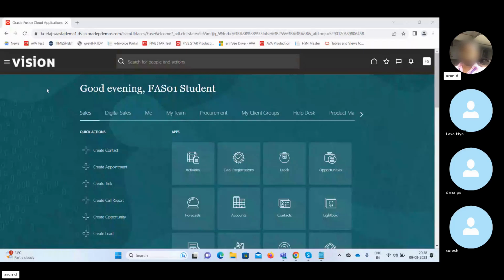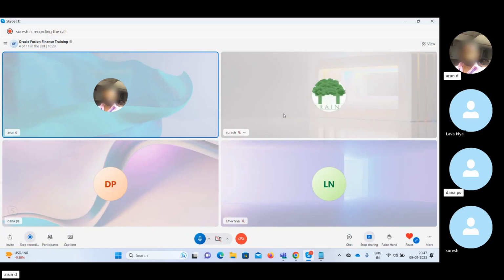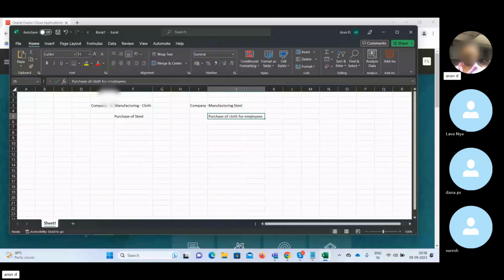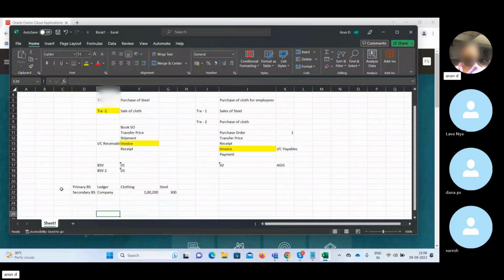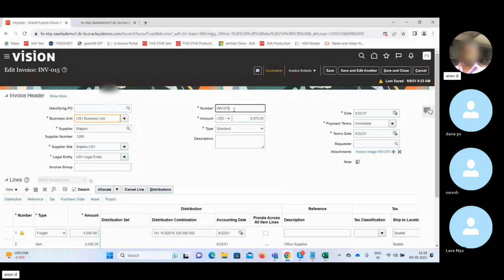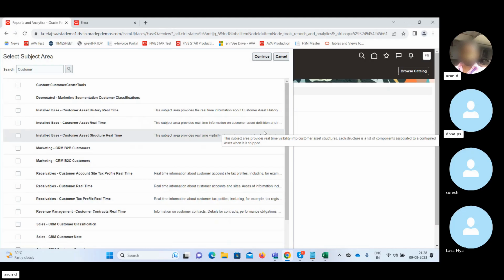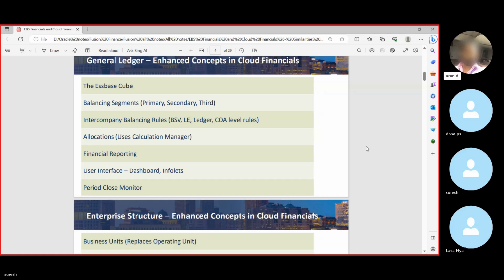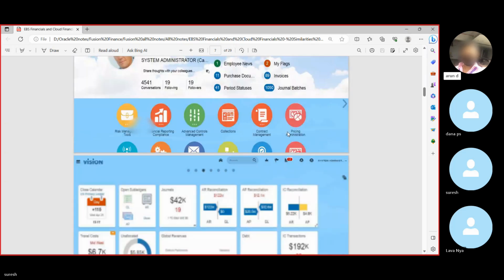Oracle Financials - Fusion GL overview - Weekend Session 1